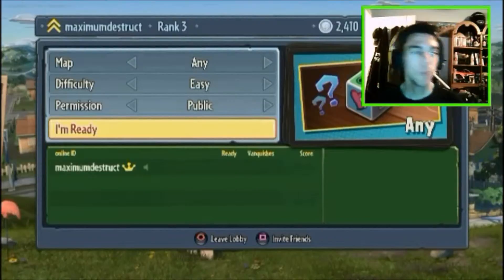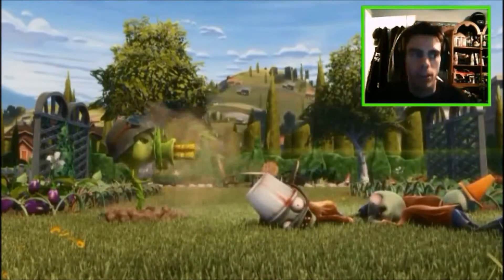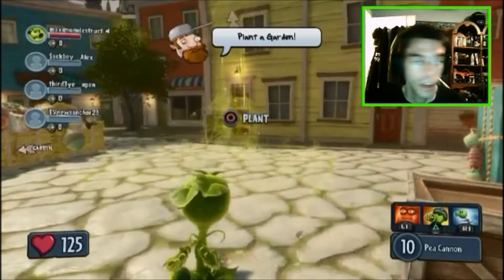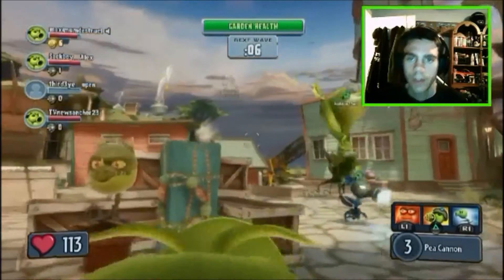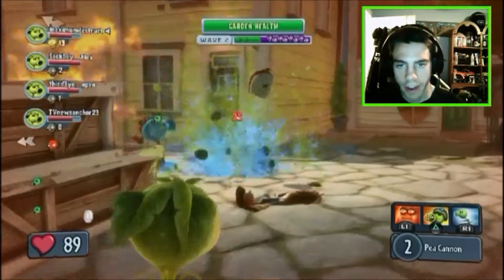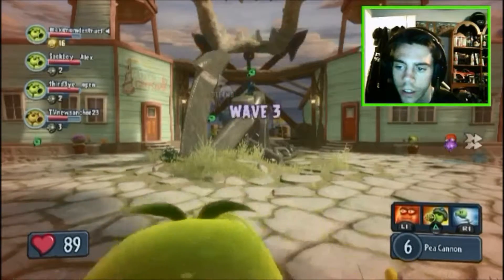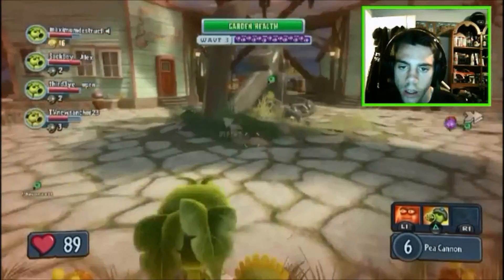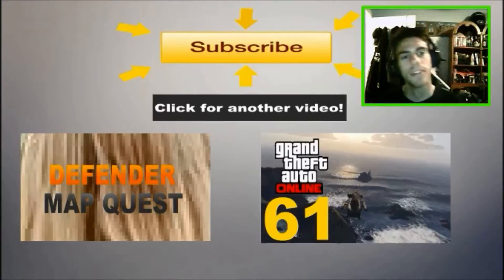"HELP ME!" PvsZ: Garden Warfare LIVE w/ Max-D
"HELP ME!" PvsZ: Garden Warfare LIVE w/ Max-D - ENJOY :D